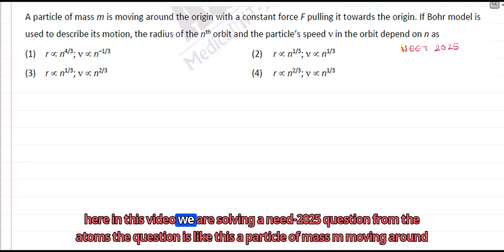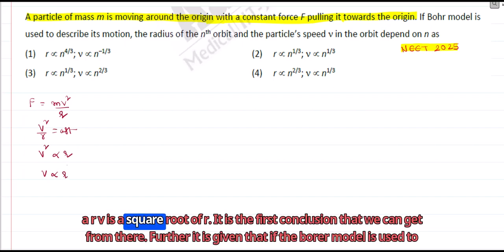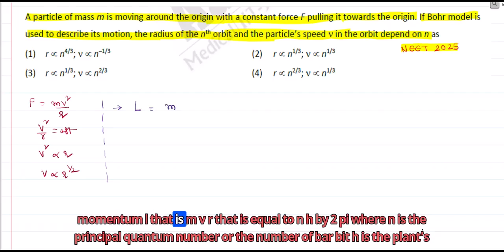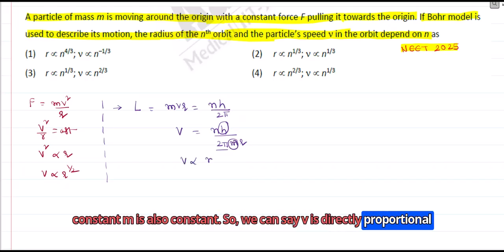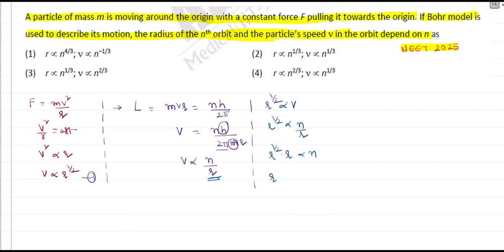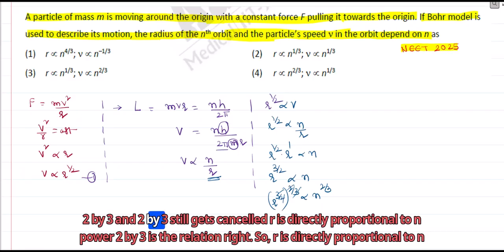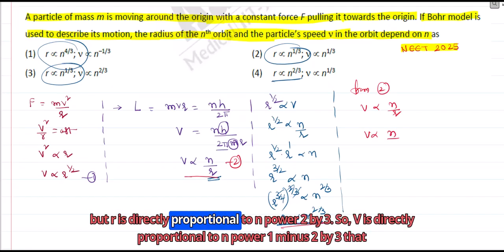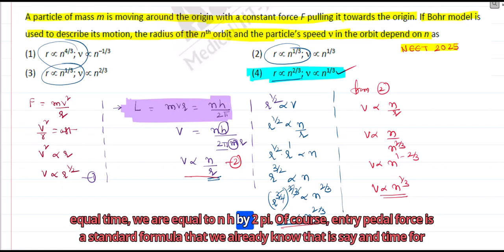NEET 2025 Atoms Question Finding relation between radius and velocity with principle quantum number